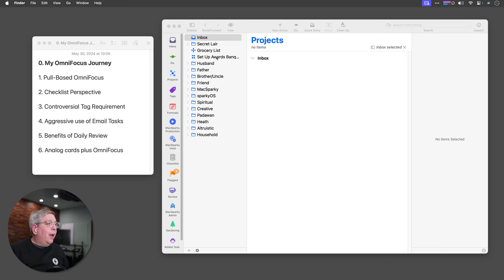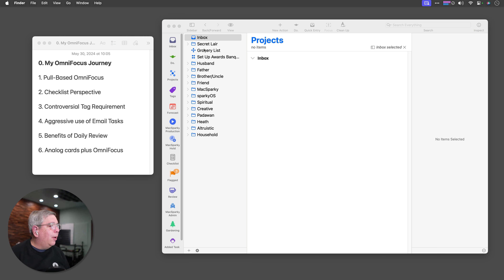2024-05-30 - OmniFocus 4 Workflows with David Sparks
David Sparks (aka MacSparky) returned to Learn OmniFocus LIVE to share his OmniFocus 4 setup and workflows.

While David’s ideas about productivity and task management have changed over the last 15 years, his task manager has stayed the same. He talked about how his use of OmniFocus has evolved over the years and why OmniFocus is still his personal task manager of choice. We also get a taste of new and updated material from the new OmniFocus 4 Field Guide.

00:00:00 - Welcome
00:00:17 - About Learn OmniFocus
00:01:02 - What's New
00:05:05 - Introducing David Sparks
00:07:52 - MacSparky's OmniFocus Journey
00:12:14 - Pull-Based OmniFocus
00:22:22 - Checklist Perspective
00:26:54 - Controversial Tag Requirement
00:34:21 - Benefits of Daily Review
00:35:37 - Analog Cards + OmniFocus
00:37:14 - Choosing to Do Less
00:38:35 - Q&A
01:06:46 - Wrap-Up